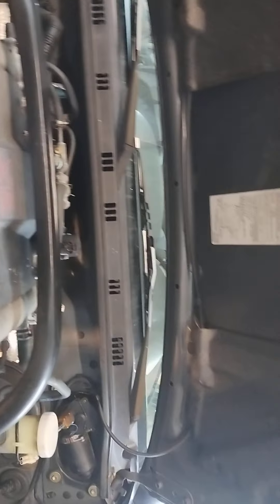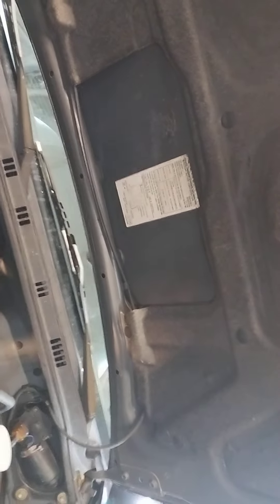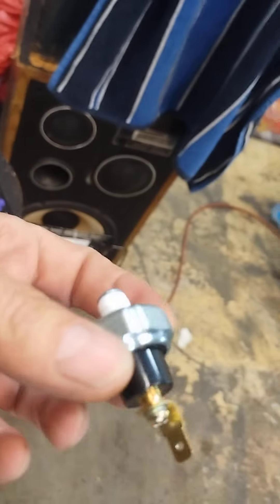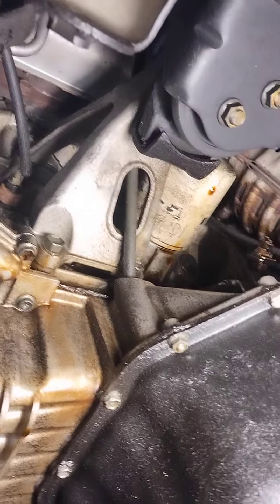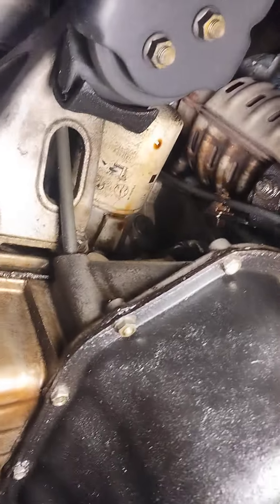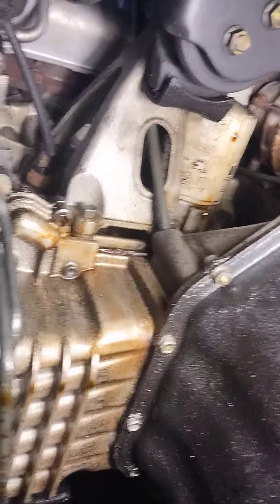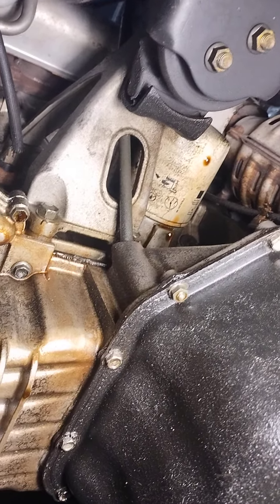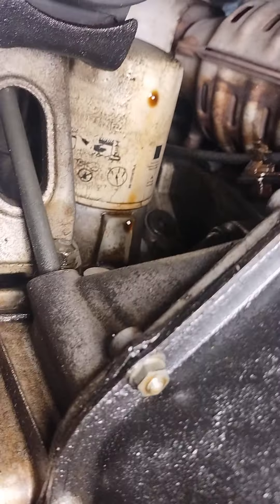be careful of who changes your oil